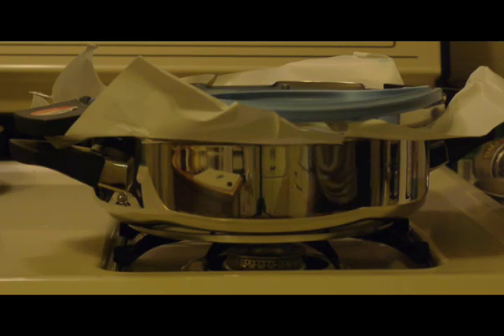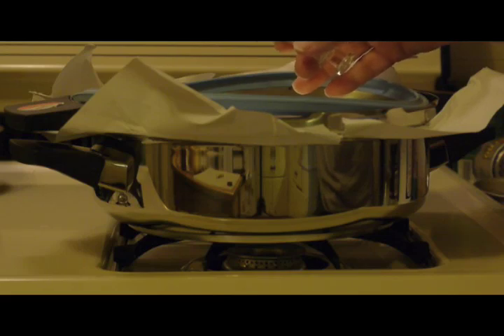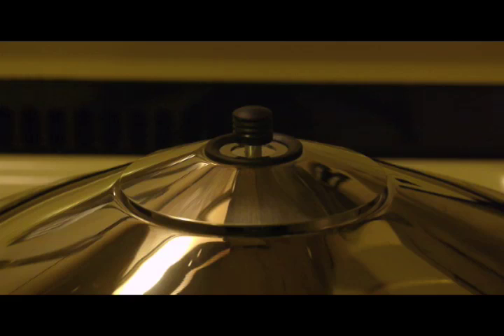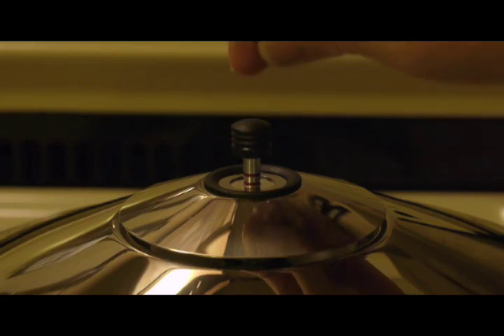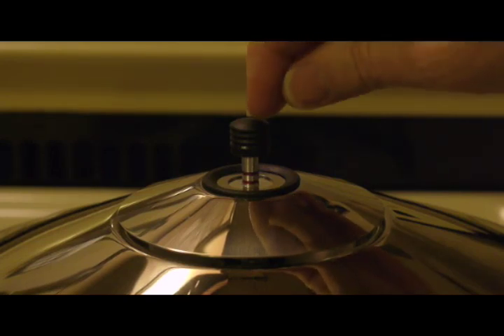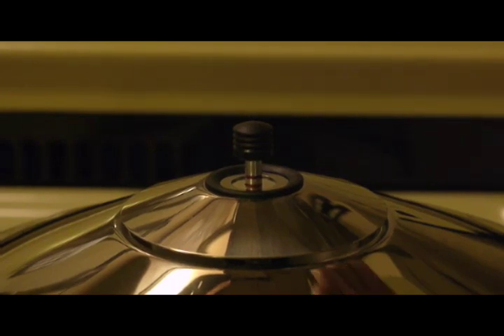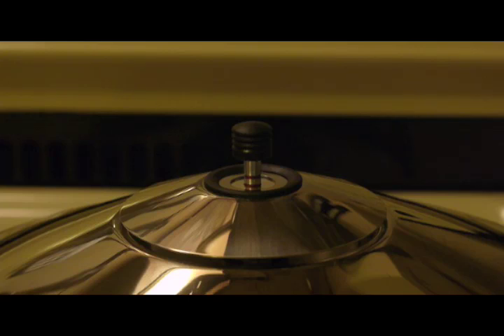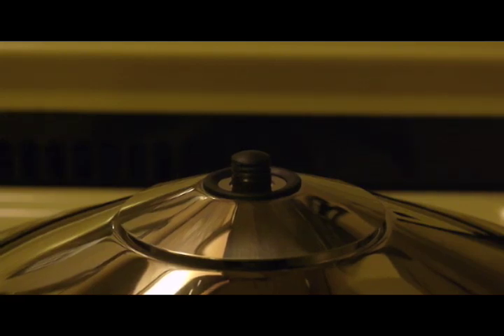Kuhn Rikon Duromatic "braiser" pressure cooker, water loss test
Modern pressure cookers have sophisticated methods for monitoring and maintaining internal pressure necessary to achieve the results seen with this kind of cooking tool. These more modern cookers also allow recipes that require very little ADDED water to supply the steam needed to produce the internal pressure, as some of the water simply comes from the food itself. I wanted to see just HOW efficient a modern cooker (this one made by Kuhn Rikon) might be in conserving water. This is a simple test that shows the results of my investigation.

IMPORTANT: the results shown in this video are for THIS brand and THIS model. Absolutely, before trying any low-water content recipe, a standard WATER LOSS TEST needs to be done to calibrate YOUR cooker for water loss rate.